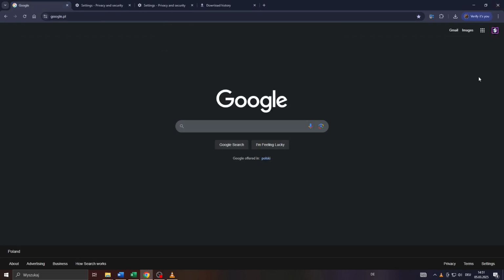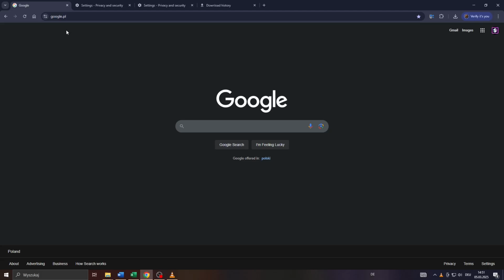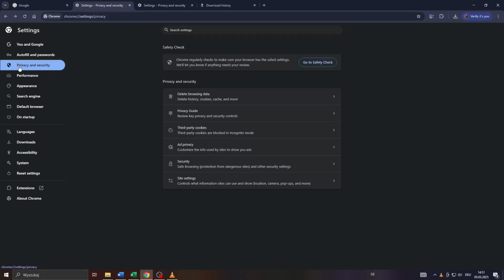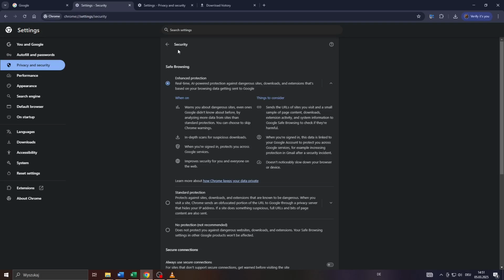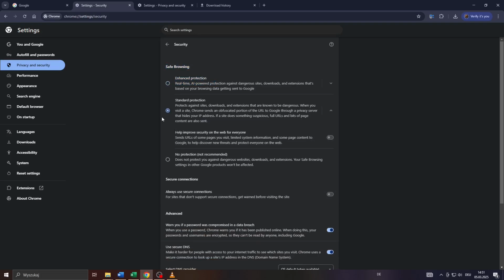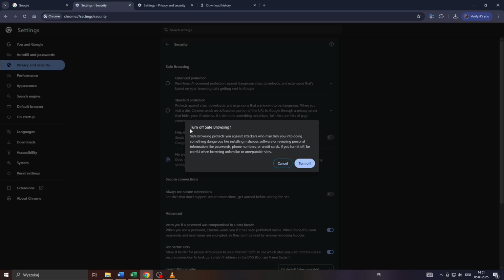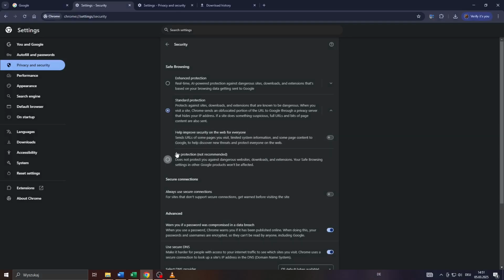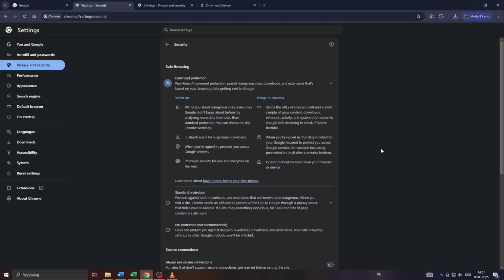How to Stop Google Chrome Blocking Downloads | Step by Step Chrome Tutorial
See how to prevent Chrome from incorrectly blocking safe downloads and regain control.